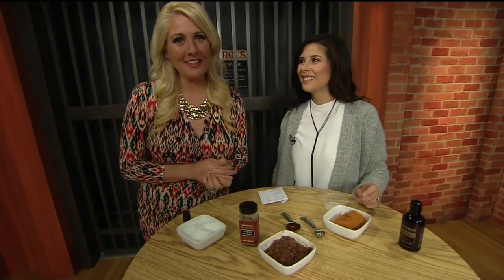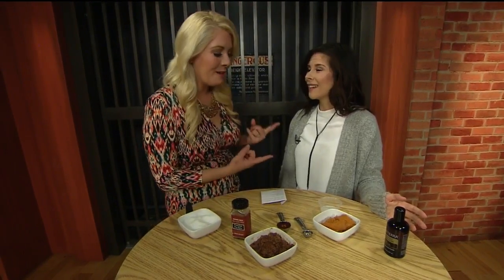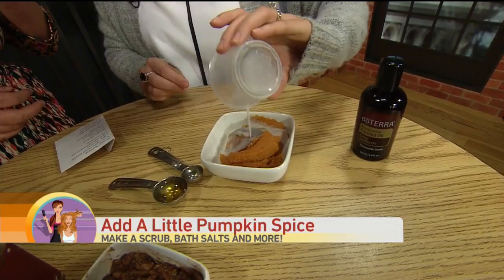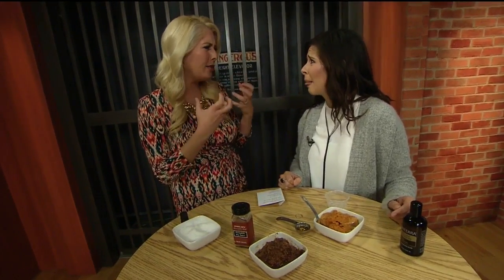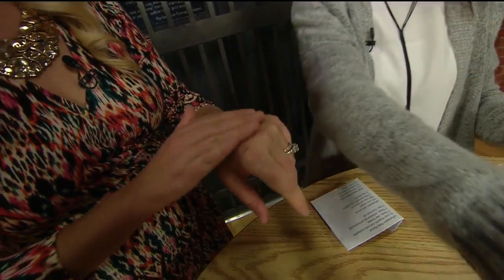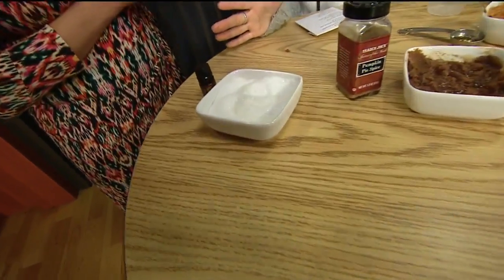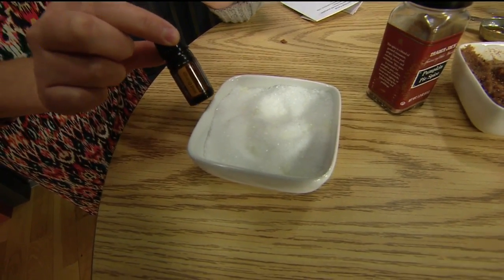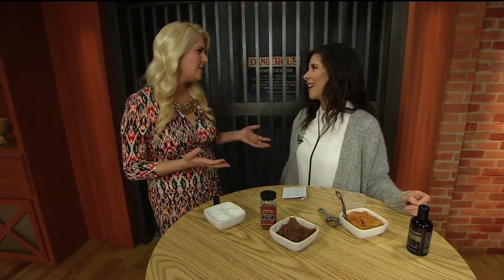GirlBoss Fall Trends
Today we’re hearing tips from a local blogger to create your own luxurious scrubs and facials.